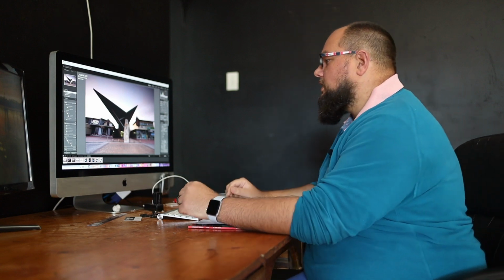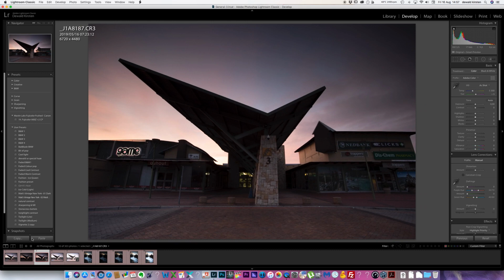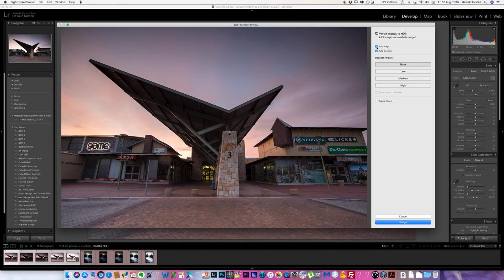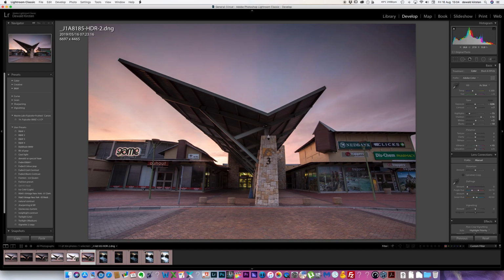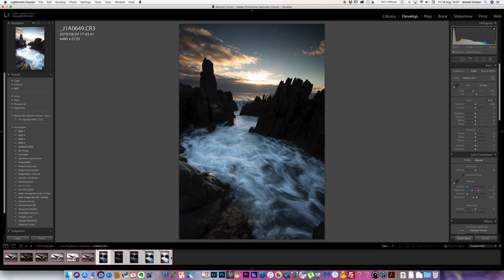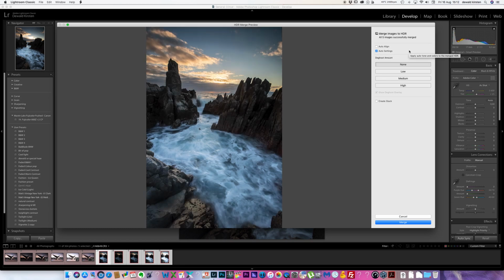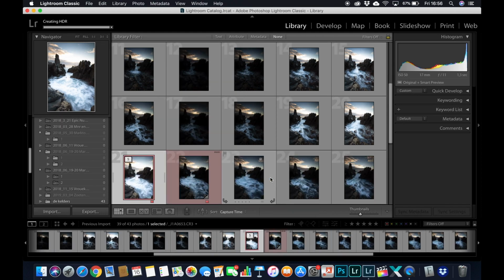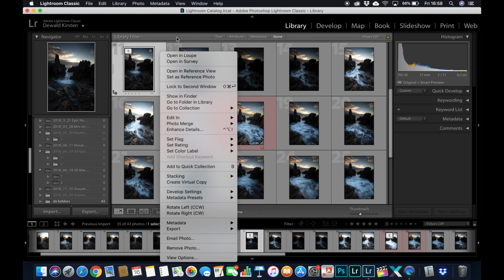The BEST automated HDR Software - Lightroom CC tutorial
I really used to hate automated HDR software, untill lightroom introduced its automated HDR. It really has saved loads of time and money. No longer was it a massive process of selections and masks in photoshop and I also did not need to buy a standalone program or plugin.

Dewald Kirsten Facebook pages

My Gear

BUY THE EOS R HERE!!!

Canon EOS R

DJI Phantom 4 Pro+
Canon 6D
Canon 70-200 f4 L USM
Canon 100mm f2.8 L IS Macro
Canon 35mm lens
Sigma 150-600 Contemporary
Canon 17-40 f4 L USM
Canon 7D Mark2
Canon 10-18 EFS STM Lens
Rode GO Mic
Manfrotto 055 Tripod
Lee Softgrad filter set
Lee filter holder
Lee filters adaptor ring